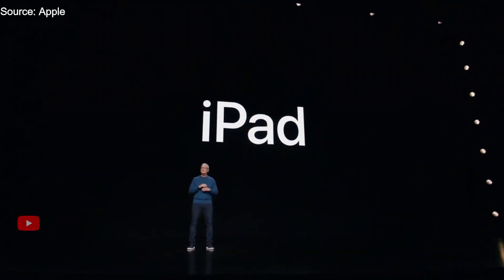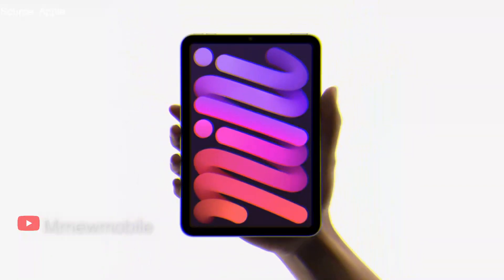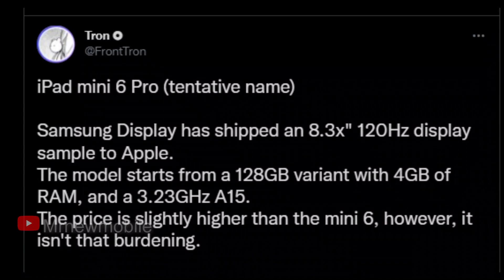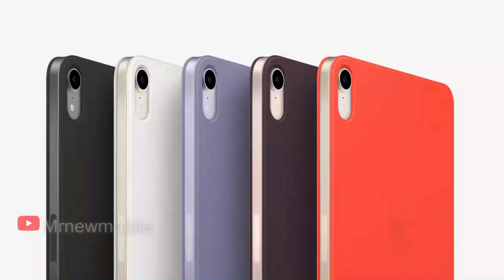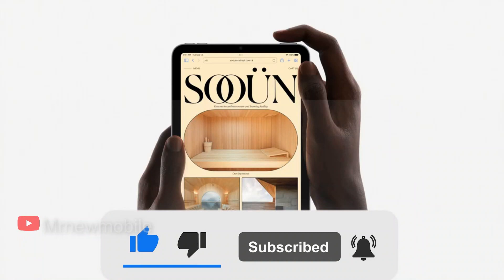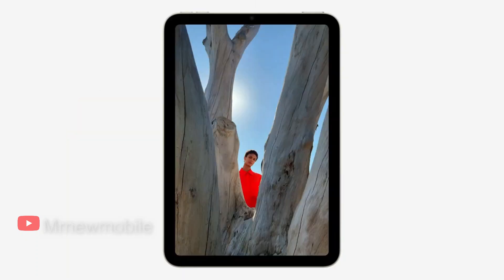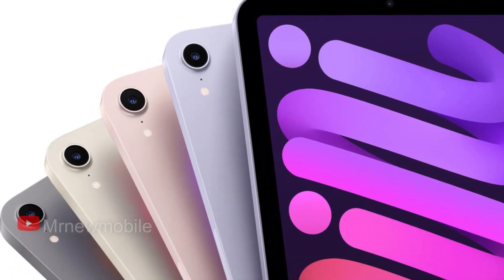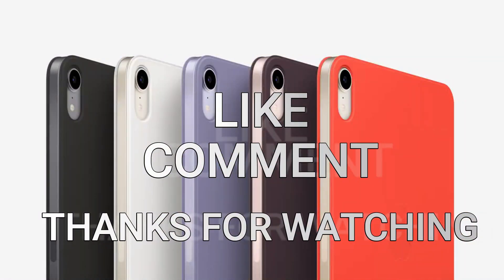Apple iPad Mini 7 - GOOD NEWS!!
✅Please Guys Preorder ON✅
Samsung Galaxy Z Fold3
Samsung Galaxy Z Flip3
Samsung Galaxy Watch 4
Samsung Galaxy bud 2

We are likely going to see Apple iPad Mini 7 Apple is looking to release an updated version with a more advanced screen and a marginally faster processor, and that it might be known as the iPad mini 6 Pro or iPad Mini 7.